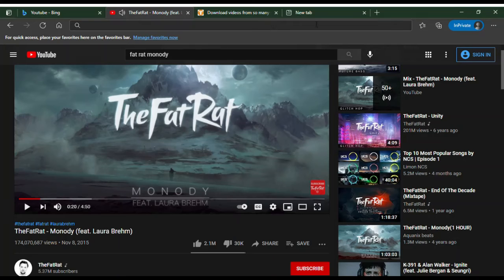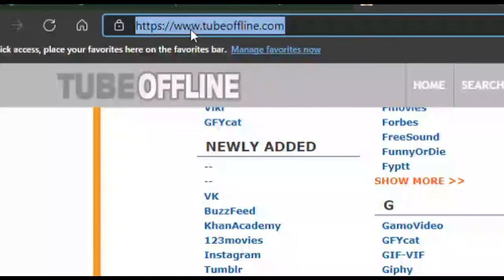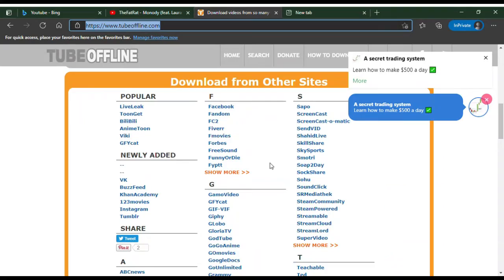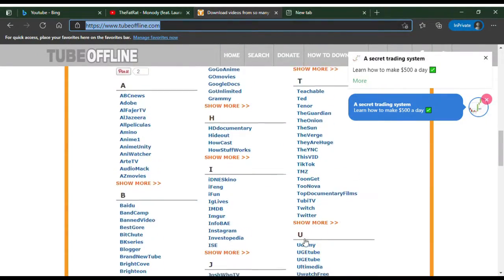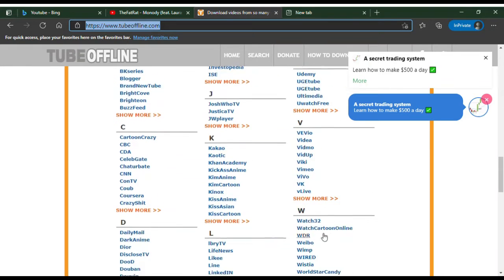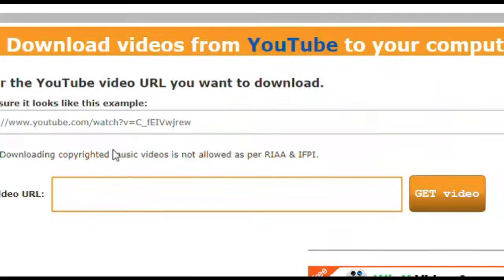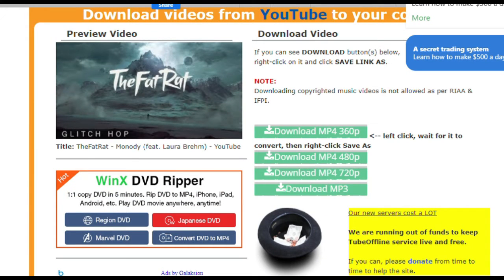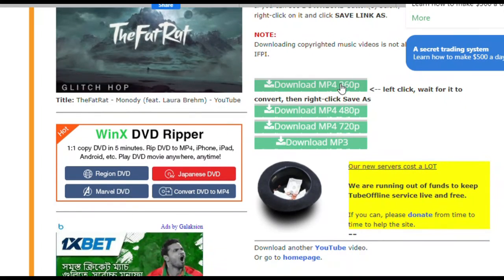HOW TO DOWNLOAD YOUTUBE VIDEO WITHOUT ANY APPS!